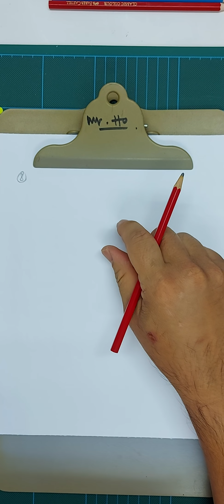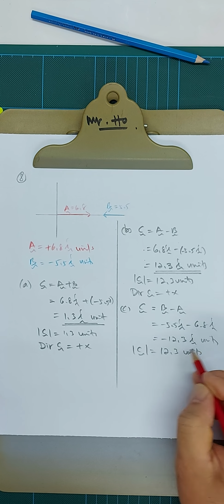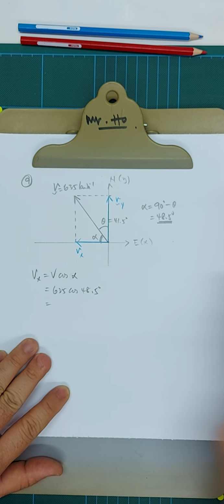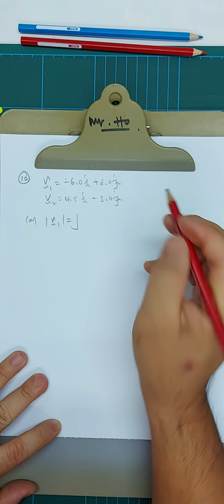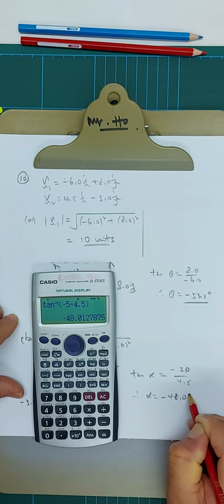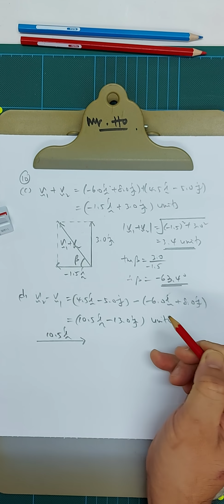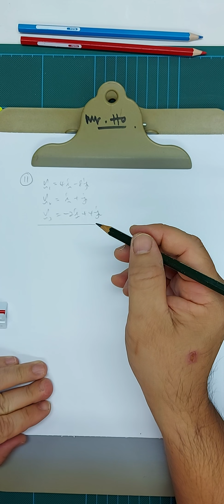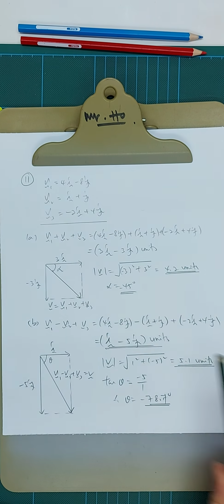HBH-PHY145 SOLUTION OR EXERCISE 2(PART 4)